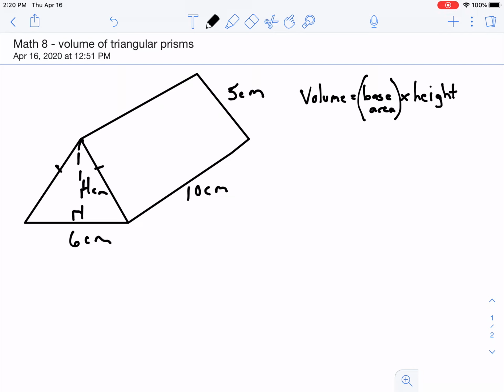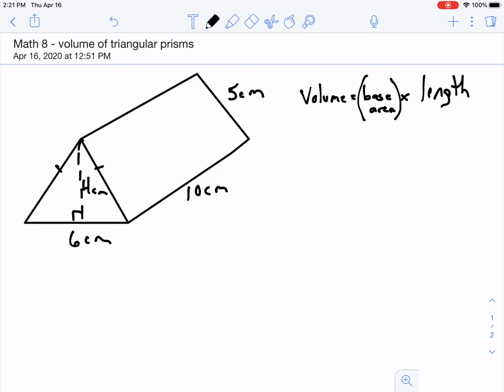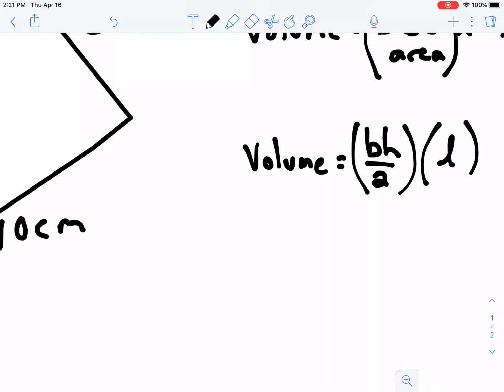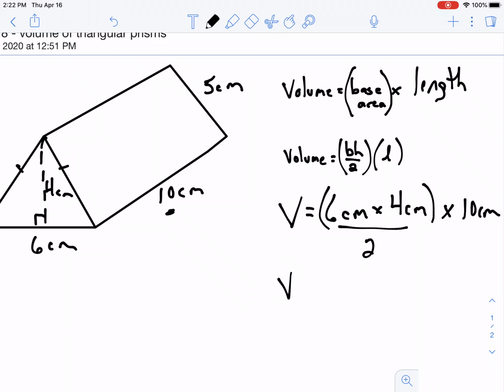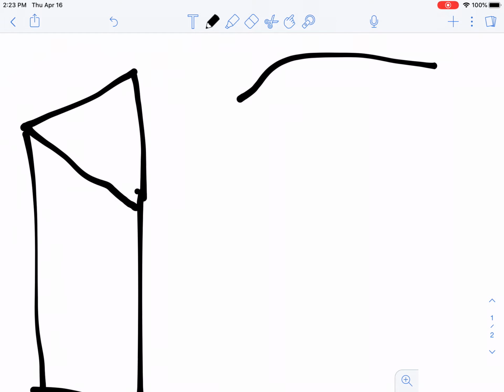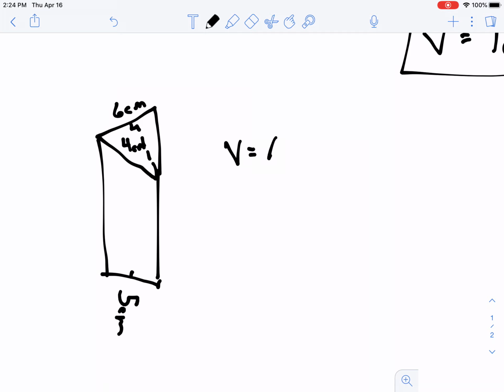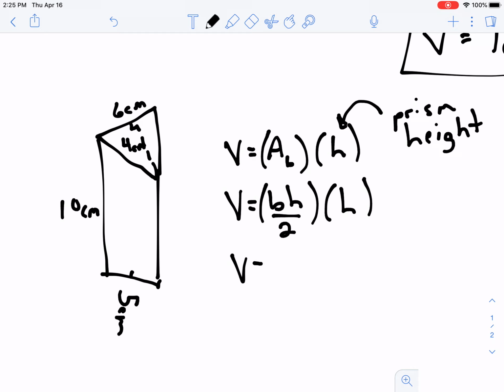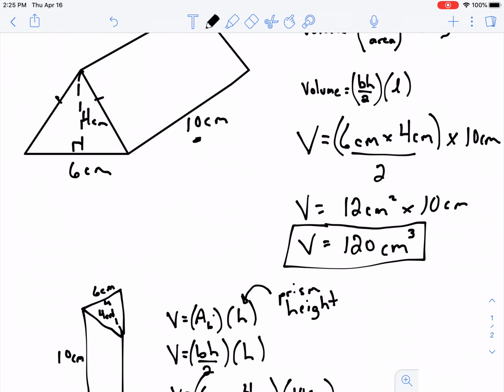Math 8 Triangular prism and volume